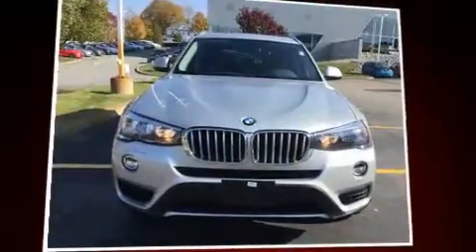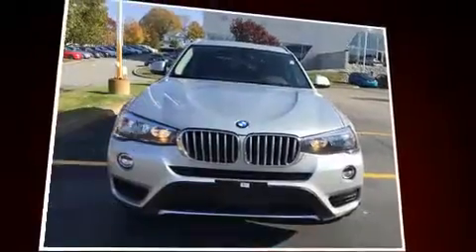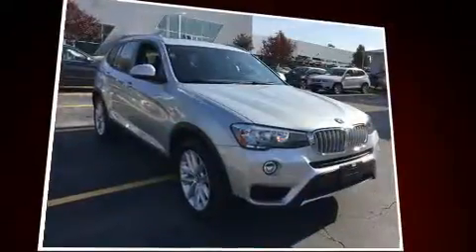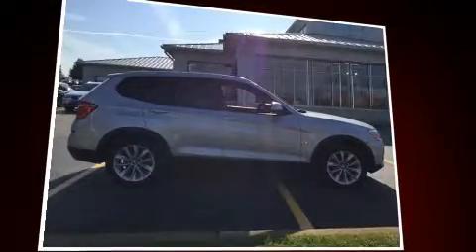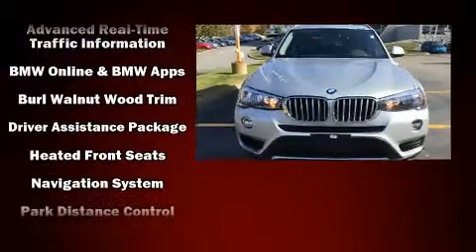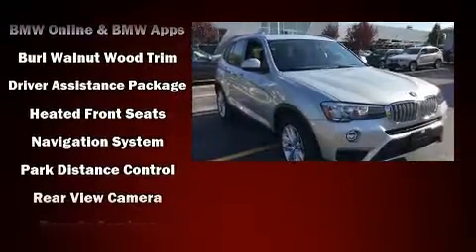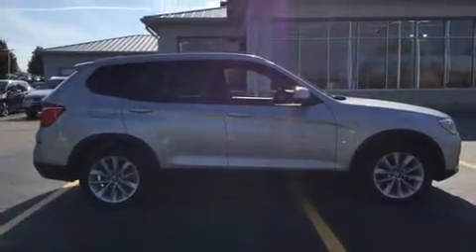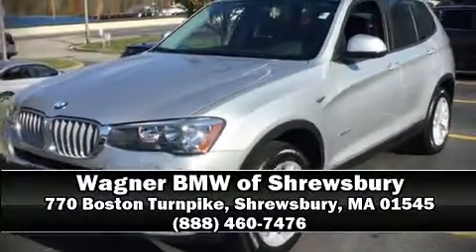2017 BMW X3 xDrive28i xDrive28i in Shrewsbury, MA 01545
You can expect a lot from the 2017 BMW X3. With less than 4,000 miles on the odometer, this model delivers an exhilarating ride without compromising ultimate luxury! Under the hood you'll find a 4 cylinder engine with more than 200 horsepower, and all wheel drive keeps this model firmly attached to the road surface. Well tuned suspension and stability control deliver a spirited, yet composed, ride and drive Turbocharger technology provides forced air induction, enhancing performance while preserving fuel economy. BMW prioritized practicality, efficiency, and style by including: delay-off headlights, front and rear reading lights, a built-in garage door transmitter, an outside temperature display, power door mirrors, a power liftgate, and a split folding rear seat. BMW also prioritized safety and security with features such as: dual front impact airbags with occupant sensing airbag, front SIDE impact airbags, traction control, anti-whiplash front head restraints, a panic alarm, an emergency communication system, and 4 wheel disc brakes with ABS. Brake assist technology provides extra pressure when applying the brakes. This vehicle has achieved Certified Pre-Owned status, by passing BMW's rigorous certification process. We have a skilled and knowledgeable sales staff with many years of experience satisfying our customers needs. They'll work with you to find the right vehicle at a price you can afford. We are here to help you.